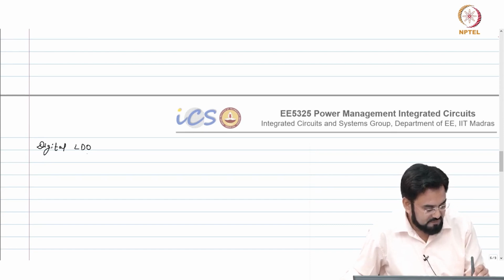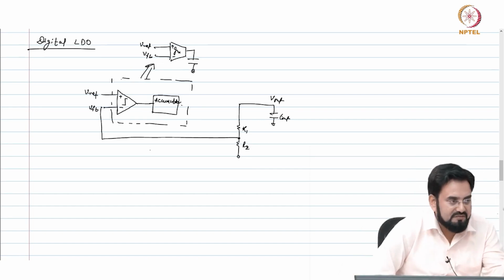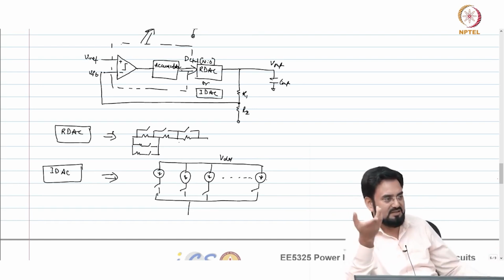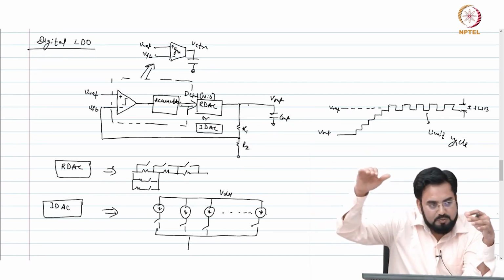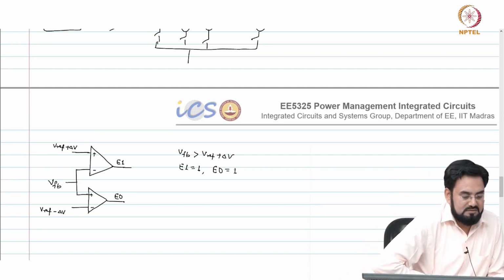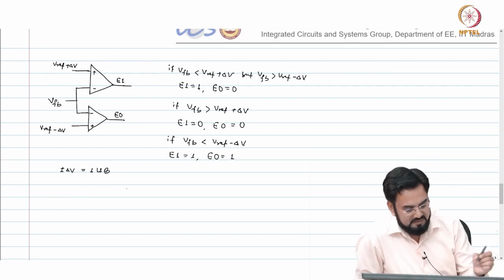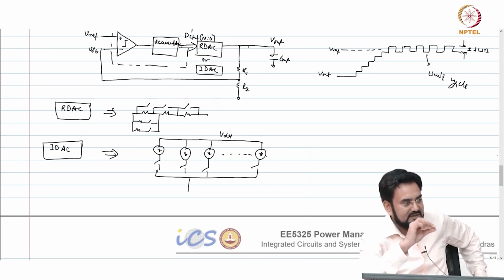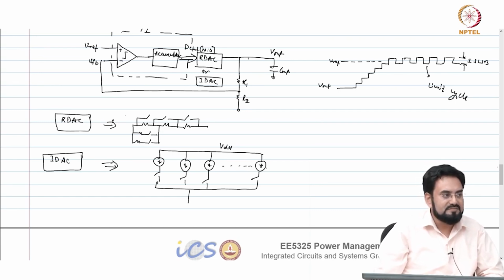Digital LDO, Technique to Avoid Limit Cycle Oscillations in Digital LDO